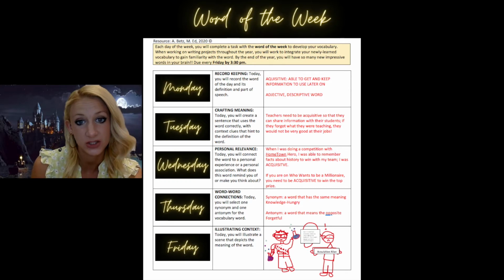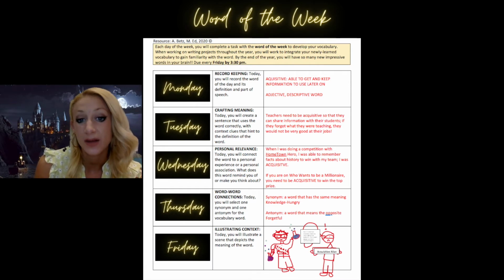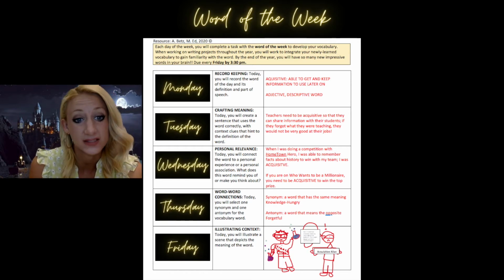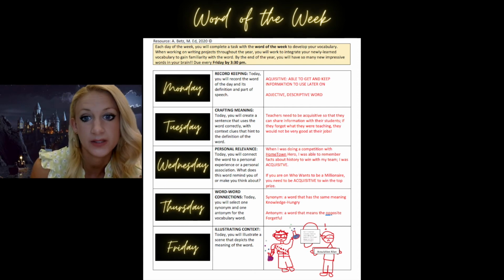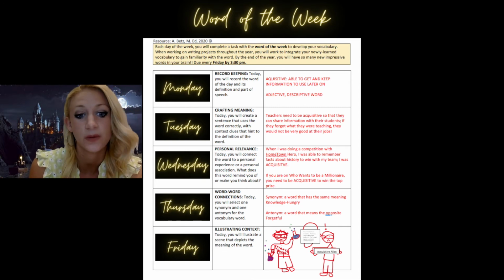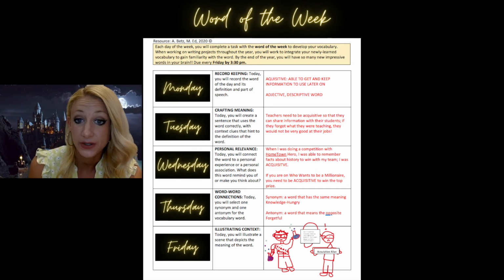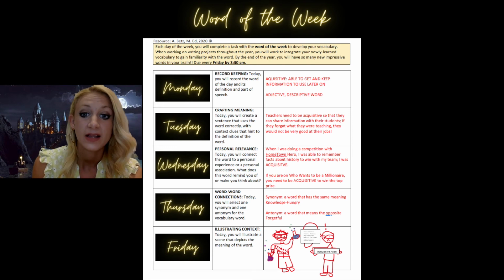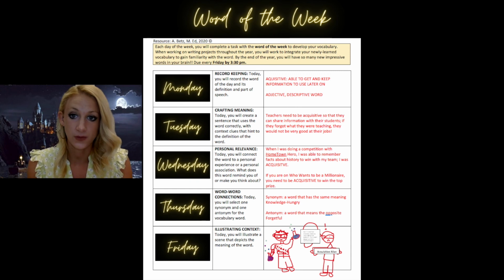Word of the Week Graphic Organizer Explanation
Watch this video to learn how to use the graphic organizer for the Word of the Week!